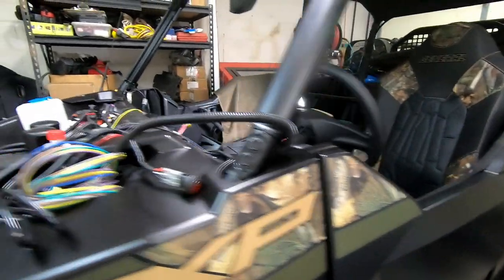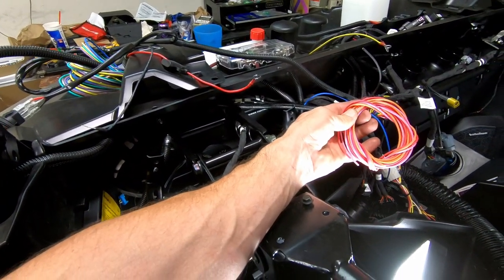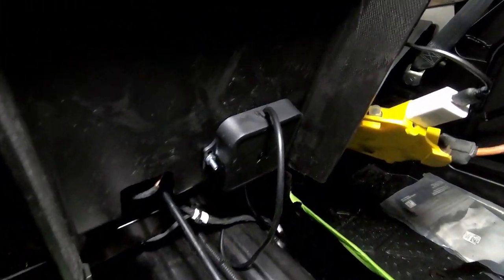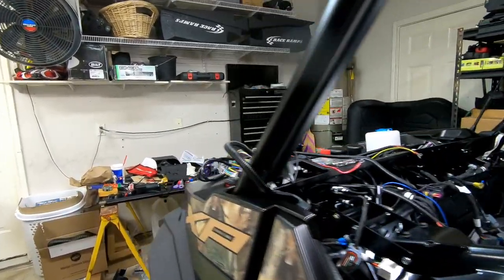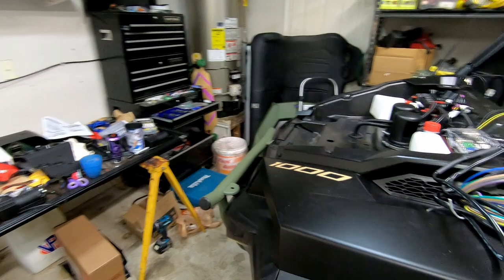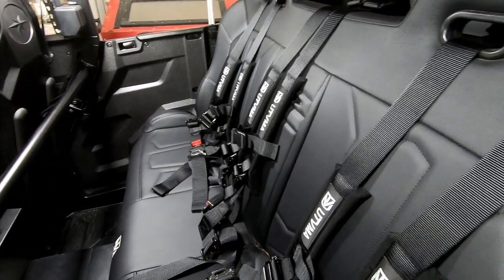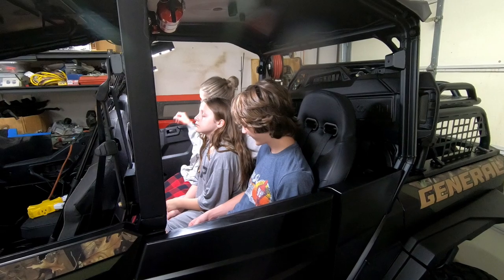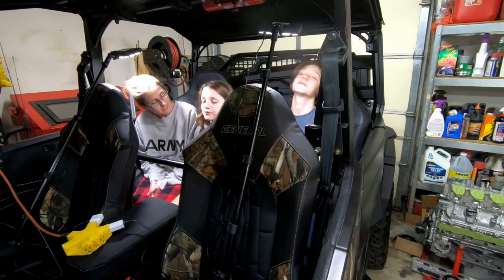Polaris General XP4 Build Pt 5 Electronics and Rear Bench Seat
This is Part 5 of the install on the 2021 Polaris General XP4 Pursuit Edition. In this video I go over the install for the electronics, where the MTX subwoofer is placed, and a more detailed look at the install of the UTV Mountain Accessories rear bench seat. I will also add some links to some of the individual components below and once again if you have any questions then let me know.